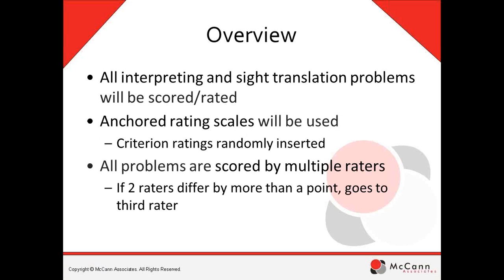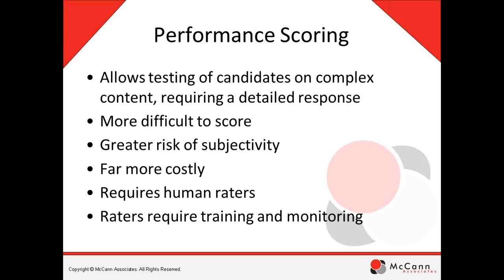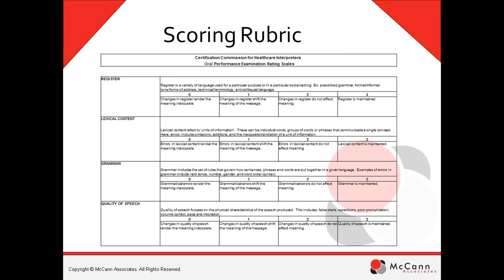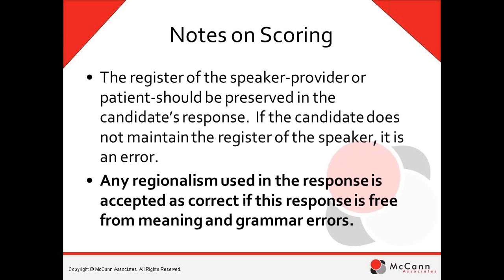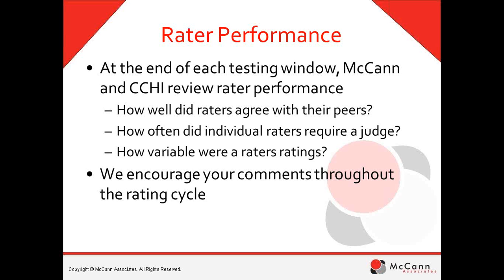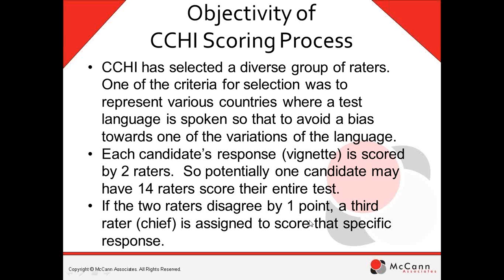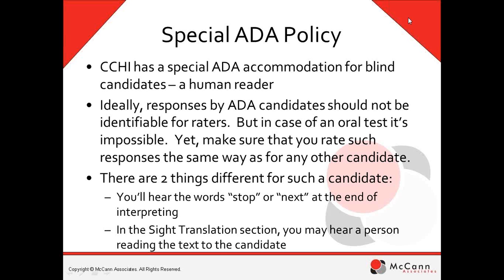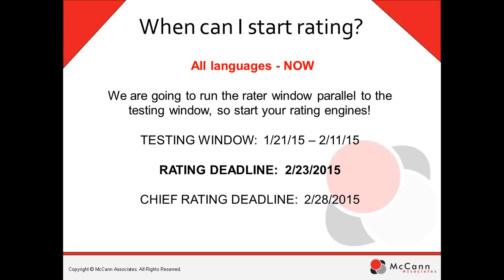2015 01 27 21 02 CHI Rater Refresh Meeting